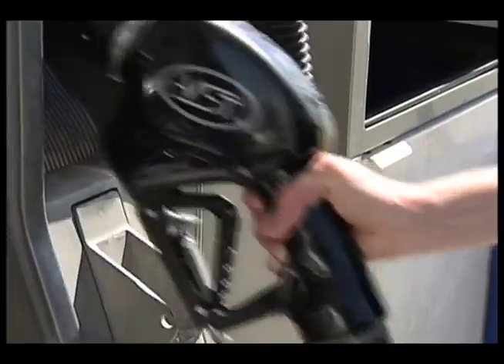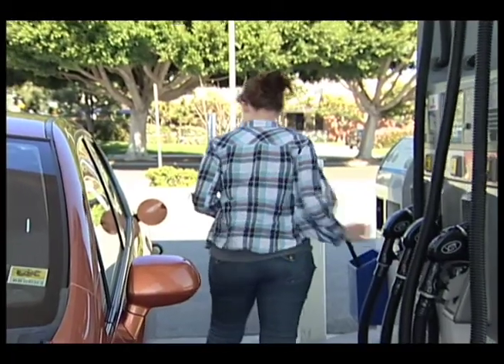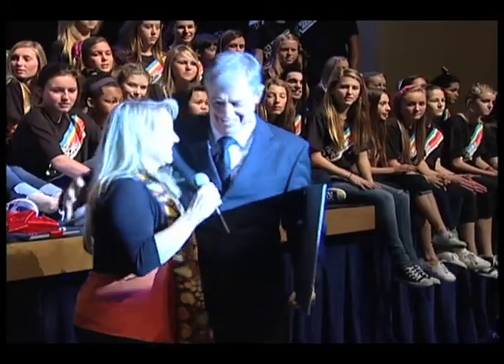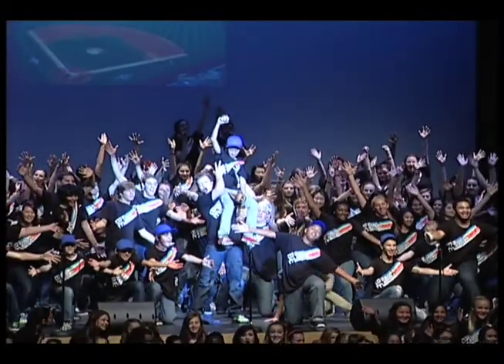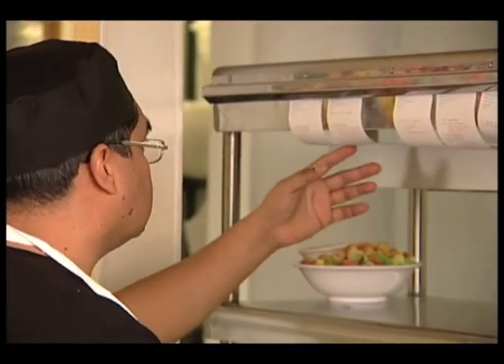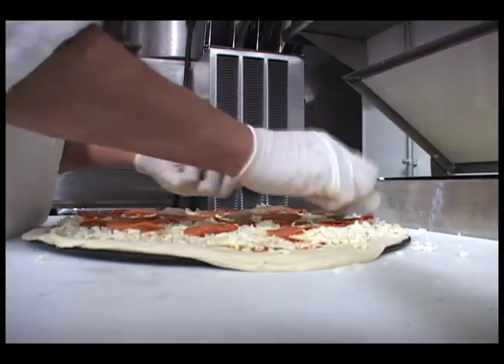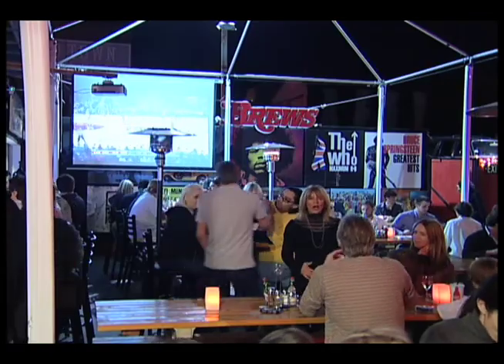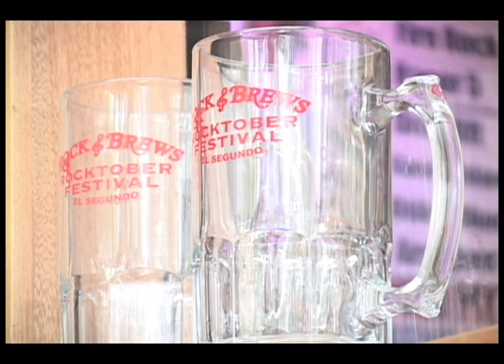Mollie Perlman Packages Reel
This reel features Mollie Perlman's work as a field reporter, producer, and writer. What's more, some of her camera and editing work is showcased. This reel includes 3 of her segments:
1. Gas Station Skimming (0:00 - 2:43)
2. Young Americans (2:44 - 9:36)
3. Rock and Brews (9:37 - 15:41)